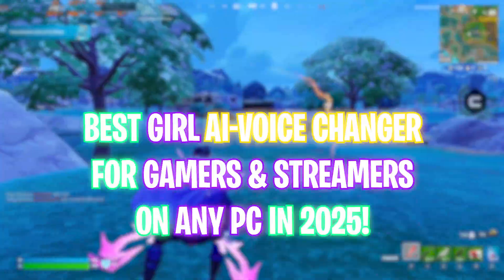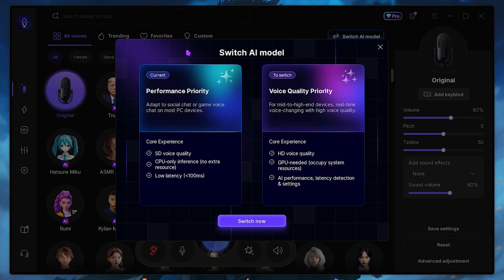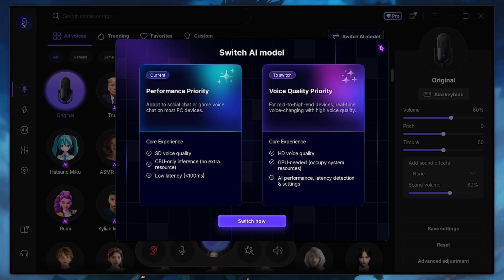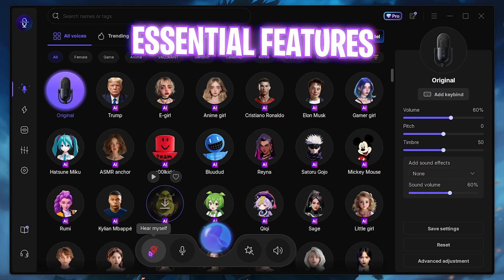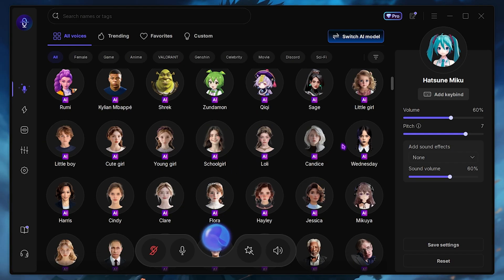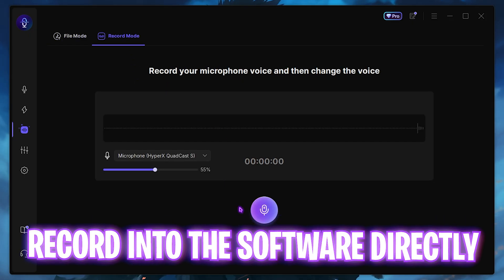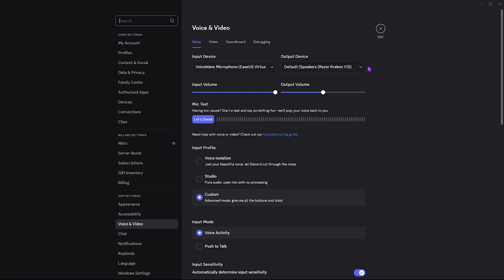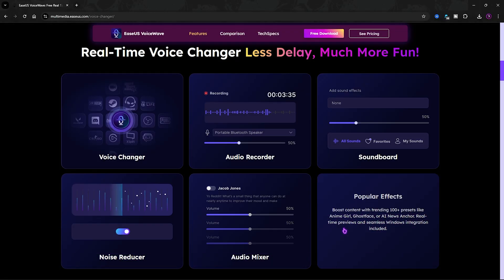Best Real-Time Female AI VOICE CHANGER for STREAMING & GAMING in 2025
Looking for the best real-time female AI voice changer in 2025? 🎮🎙️ This guide covers the top AI tools and settings to change your voice instantly for streaming, gaming, and content creation. Perfect for Twitch, YouTube, or Discord—whether you’re roleplaying, protecting privacy, or just having fun. Get smooth, natural, and realistic female voices with the latest AI tech!

▬▬▬▬▬▬▬▬▬ஜ۩۞۩ஜ▬▬▬▬▬▬▬▬▬
▬▬▬▬▬▬▬▬▬ஜ۩۞۩ஜ▬▬▬▬▬▬▬▬▬

🔽 Timestamps 🔽